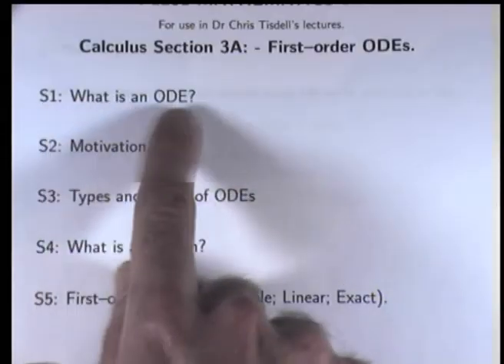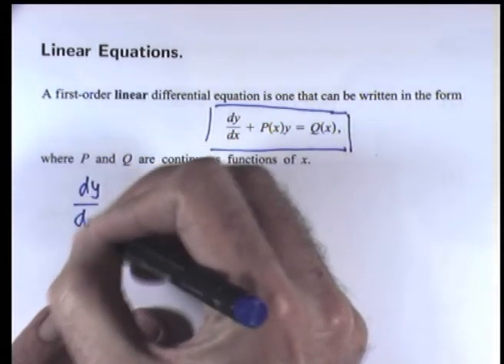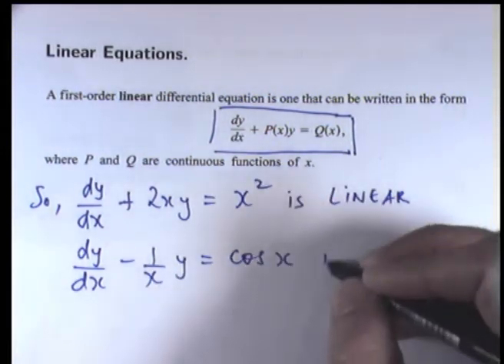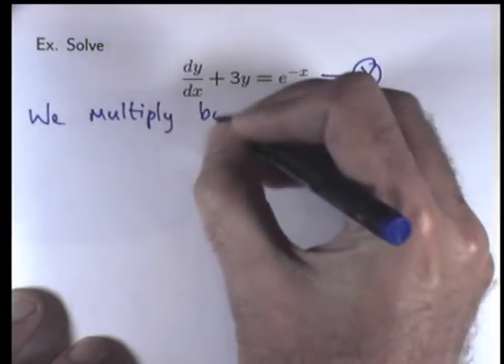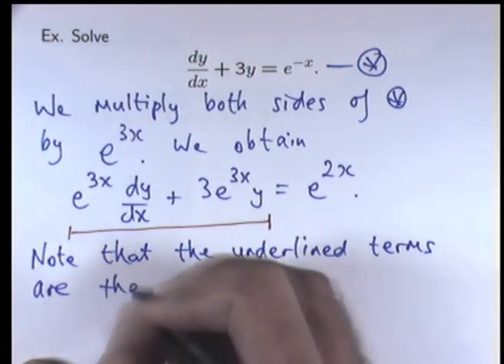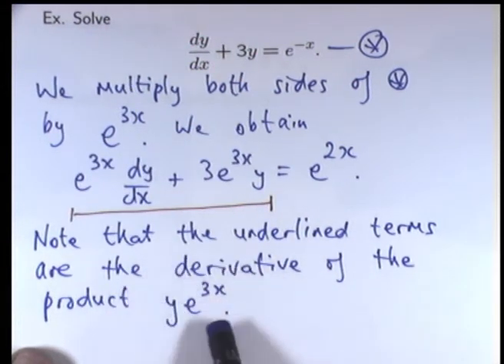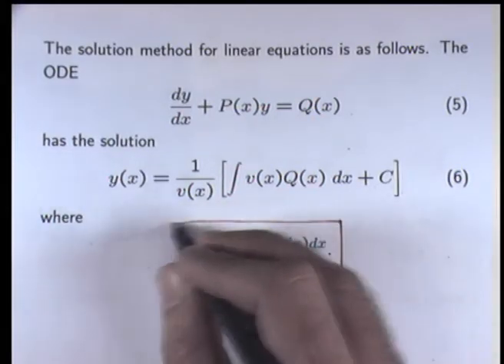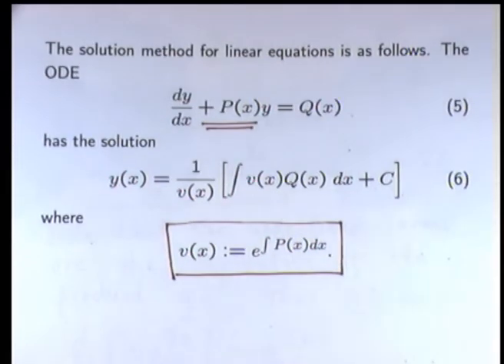Linear differential equations. Chris Tisdell UNSW Sydney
This video demonstrates how to solve linear ordinary differential equations (linear ODEs).  Linear ODEs are defined and a method is developed to extract its solution.  The ideas rely on an "integrating factor" and the product rule from calculus.  Several examples are presented to illustrate the ideas, which are seen in 1st year university.